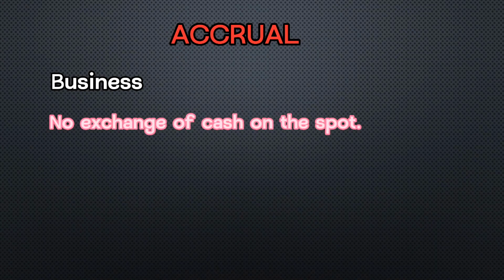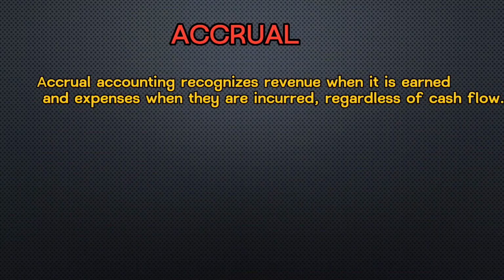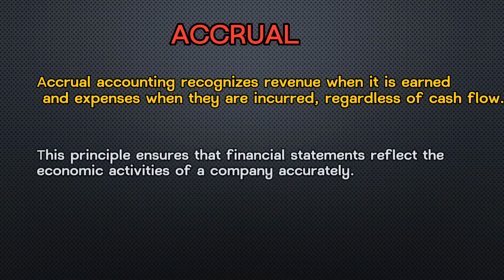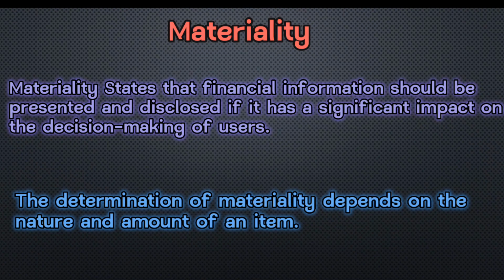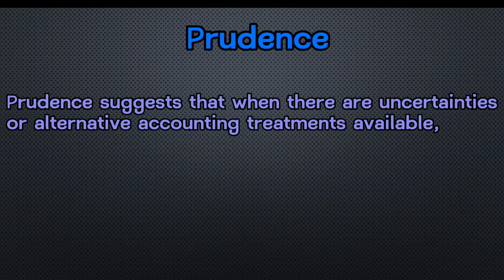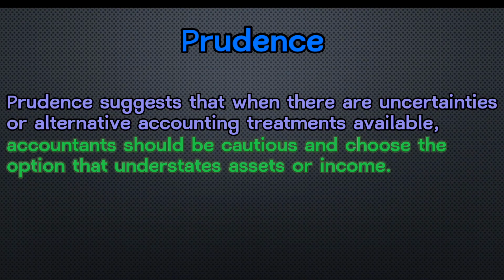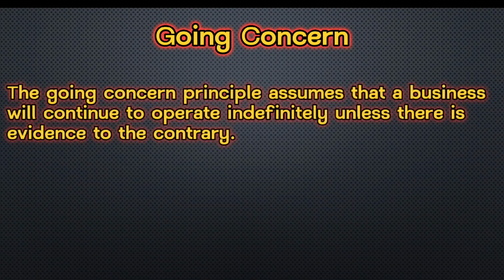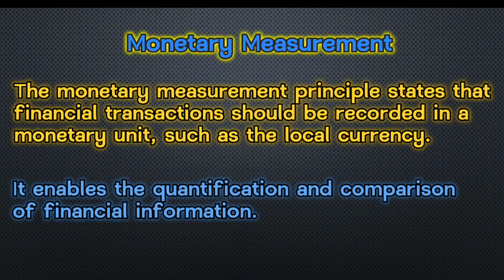Accounting Principles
Accounting principles: the fundamental elements of the world view that governs everything we do in finance and accounting.

Let me walk you through eight core accounting principles:
Accrual
Conservatism, also known as prudence
Historical Cost
Consistency
Full disclosure
Going concern
Matching
Materiality
Full Disclosure